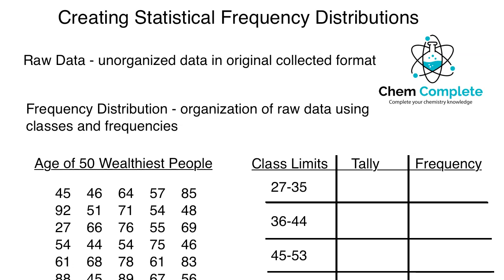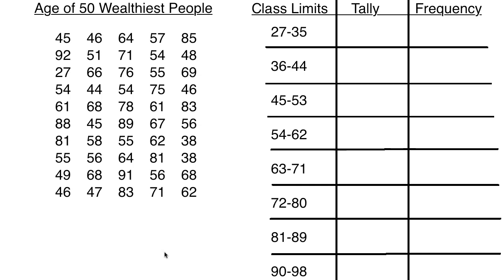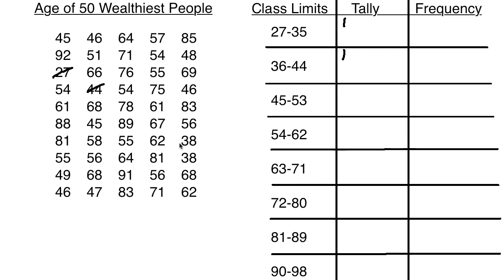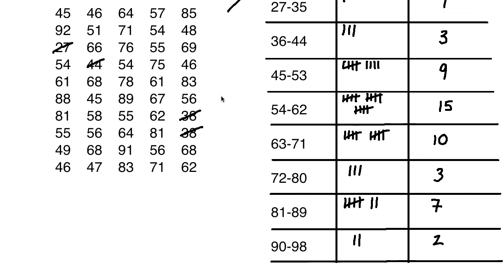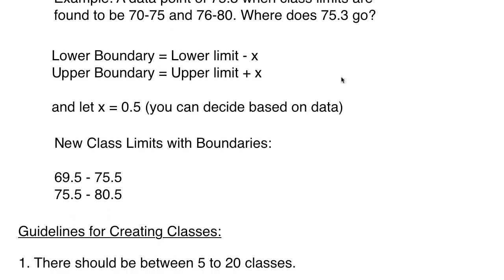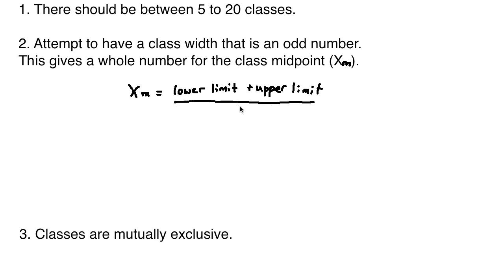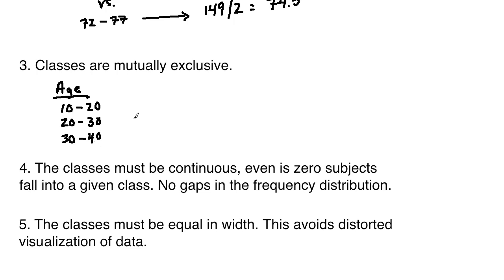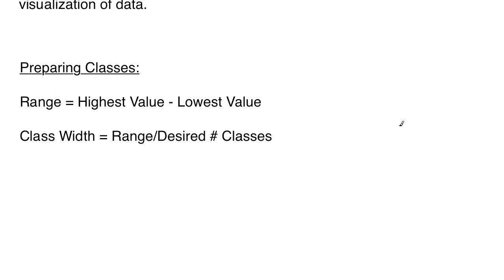Creating Statistical Frequency Distributions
This lecture teaches how to process raw statistical data into frequency distribution tables for analysis. The use of class limits and class boundaries is discussed along with guidelines for setting up appropriate class limits.